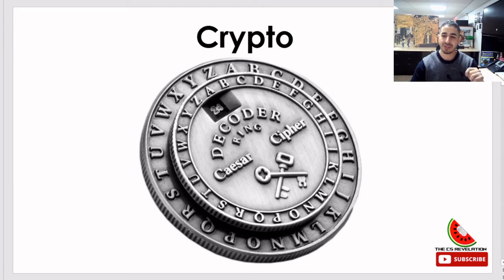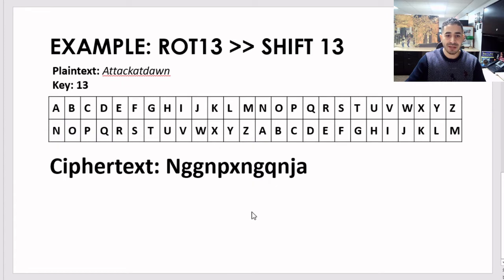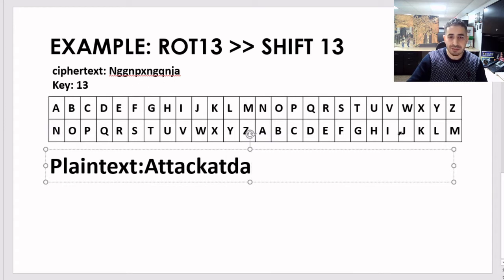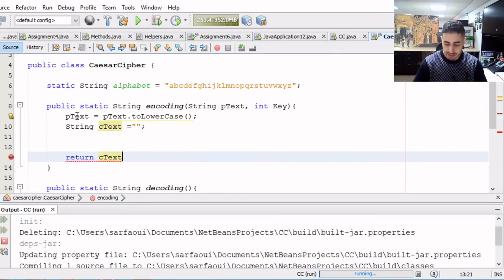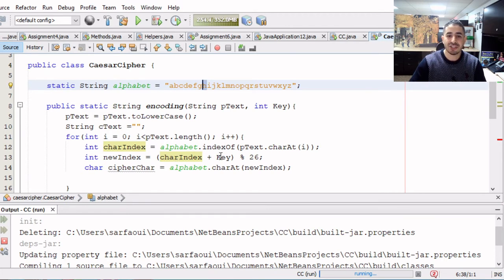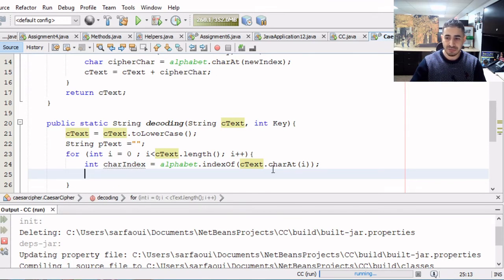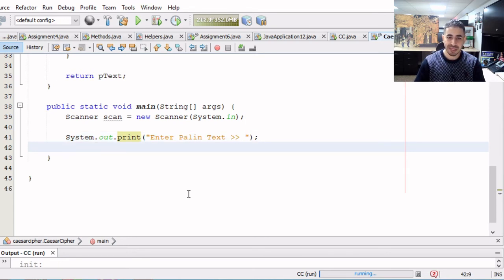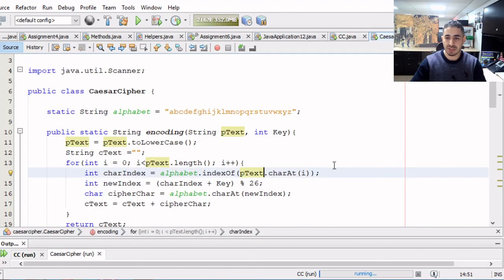Crypto: Caesar Cipher explained | Java implementation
This video explains the Caesar Cipher (cryptosystem) and walks through the process of implementing it in Java.

One of the simplest examples of a substitution cipher is the Caesar cipher, which is said to have been used by Julius Caesar to communicate with his army. Caesar is considered to be one of the first persons to have ever employed encryption for the sake of securing messages. Caesar decided that shifting each letter in the message would be his standard algorithm, and so he informed all of his generals of his decision, and was then able to send them secured messages.